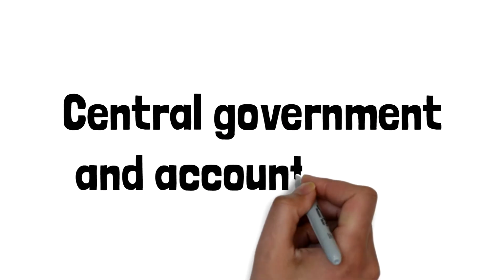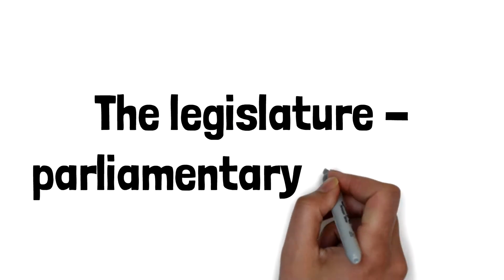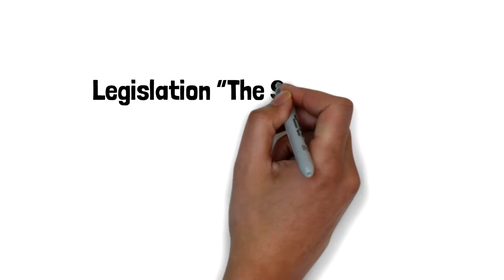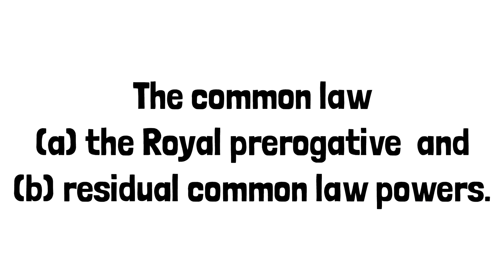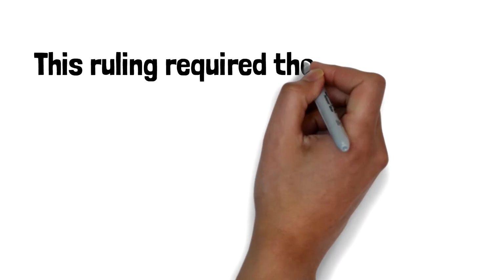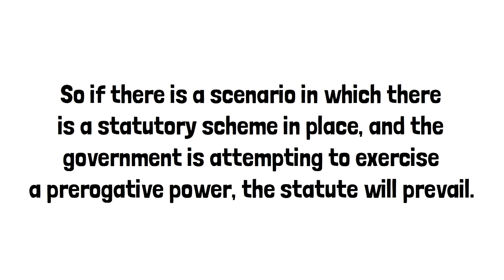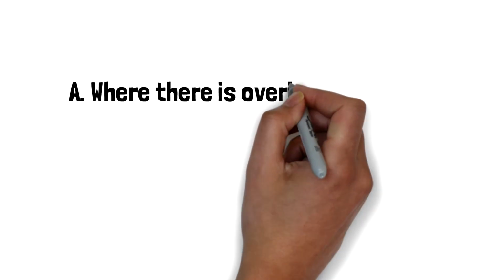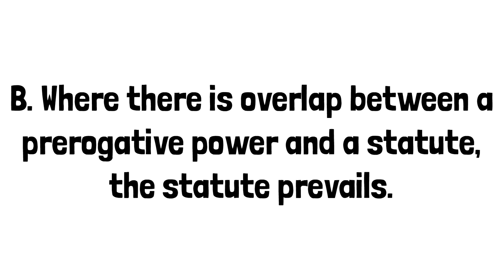SQE1 example questions 🧑‍🎓📚 (2021) Part 10 - core institutions and Parliament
Are you looking for SQE1 exam questions? 🧑‍🎓
This is part of our SQE1 exam preparation course to help you pass the SQE1 exam first time!
🥇To get the first part of our full SQE1 preparation course for free, with many more SQE exam questions, just click on this
Our SQE1 exam preparation course prepares you for SQE1, which has has 360 multiple choice questions in total, in two assessments of 180 questions each.
✅ The first SQE1 assessment covers:
1. business law and practice;
2. dispute resolution;
3. contract;
4. tort;
5. legal system of England and Wales; and
6. constitutional and administrative law and EU law and legal services
✅ The second SQE1 assessment covers:
7. property practice;
8. wills and the administration of estates;
9. solicitors accounts;
10. land law;
11. trusts; and
12. criminal law and practice.
⭐ Our SQE1 exam preparation course helps you pass the SQE1 exam first time.